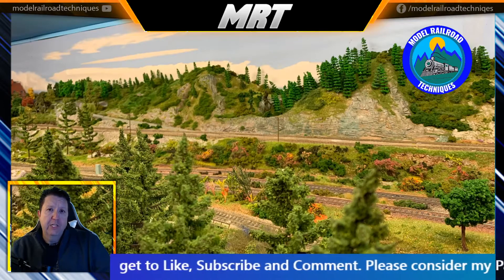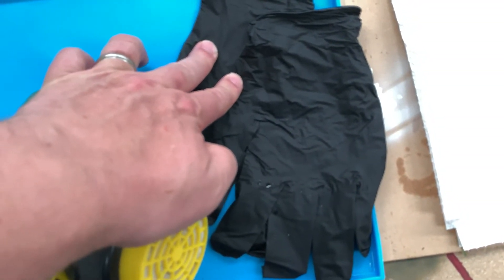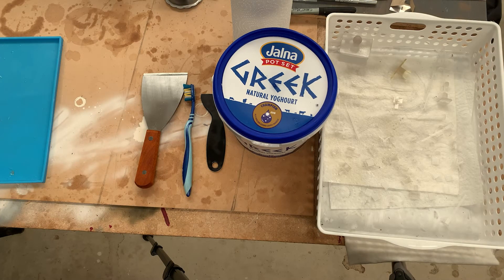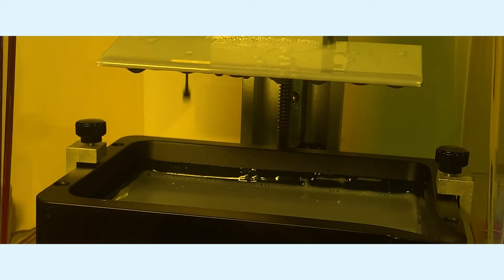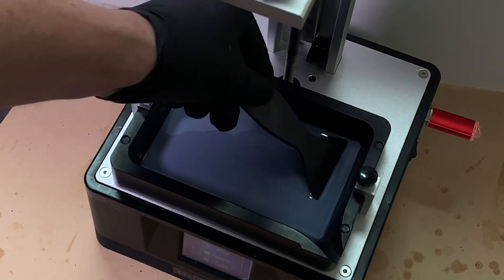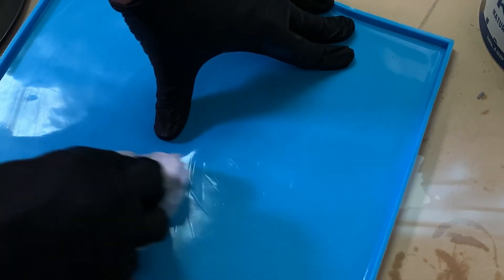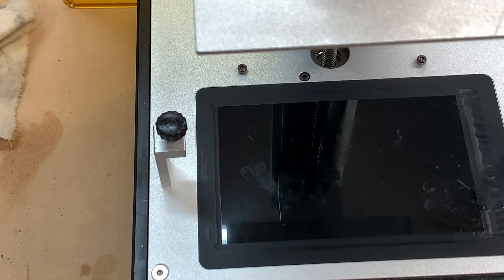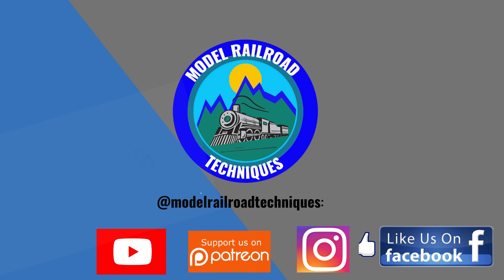Lets Talk 3D Printer Safety: What I have learnt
Lets talk 3D printer safety. A 3D Printer is a great peice of kit for any model railroader, but often the safety aspects are rarely talk about. This week I walk us through the safety aspects and talk us through my work flow on how I use apply. I have learnt the safety workflow by lots of research into this topic.

Products used in video:

🔸 Anycubic Photon Mono Printer
🔸 Anycubic Resin
🔸 Safety Glasses
🔸 Resin Strainer
🔸 Face mask
🔸 Silicon mat

If you wish to support us to grow our channel and make better content, click on this

Daz from MRT.

✅ Products used in Videos and in my general modelling:

All below links will take you to your Amazon Store in your region

✅Tools:
🔸Micro Mark Balsa Stripper
🔸Photo etch Bending Tool
🔸Excel #11 Blades
🔸Excel Hobby Knife K1
🔸Craft mat
🔸Xuron Photo Etch Scissors
🔸Xuron Flush Cutters

✅Paints:
🔸Americana Acrylic Paint(various colors)
🔸Vallejo Model Colour Basic USA 70140

✅Weathering/Effects:
🔸Folk Art Crackle Medium
🔸Vallejo Rust Effects Dark Rust
🔸Vallejo Pigments: 73190 Dust and Dirt.

 ✅Glues/Adhesives:
🔸Tacky Glue PVA
🔸ZAP CA Glue-Super Glue

✅ Cameras:
🔸Iphone XS OR
🔸Logitech C922 HD Webcam

✅Microphones:
🔸Audio-Technica ATR2100x-USB
🔸BOYA BY-M1 Lavalier Condenser Microphone
🔸Rode Video Micro Shot Gun Microphone
🔸Lightening plug to 3.55 Headphone

✅Camera Gear:
🔸Photo Video Studio Green Screen Backdrop
🔸Light weight Camera Tripod
🔸Arkon Mini Tripod for mobile phone

✅Software:
🔸Premiere Video Editing
🔸Adobe Audition
🔸Adobe After Effects

 ✅Lighting:
🔸Yongnuo Led Camera Lighting x2.
🔸Heavy Duty Light Stand x